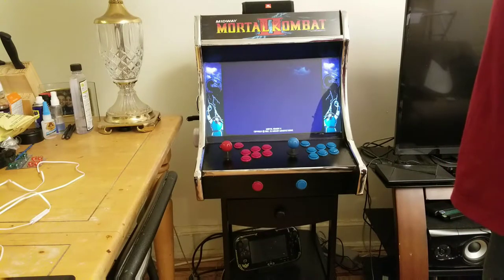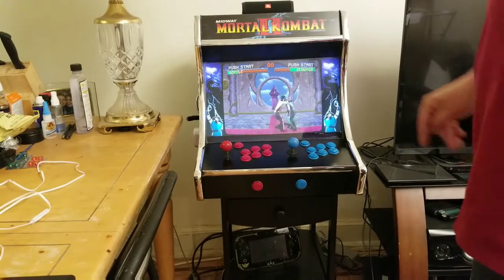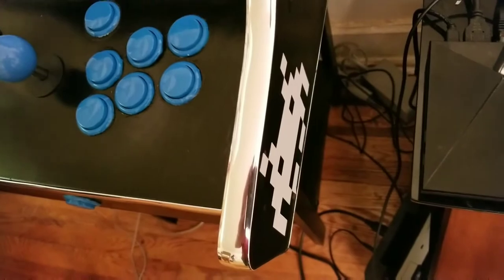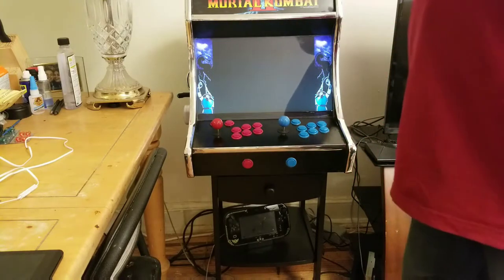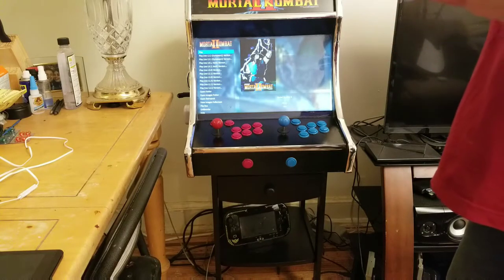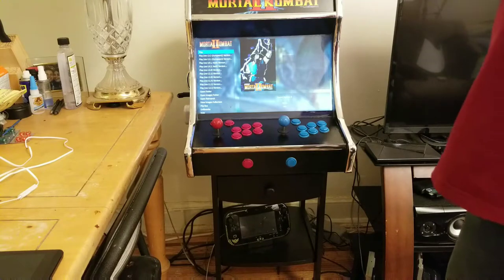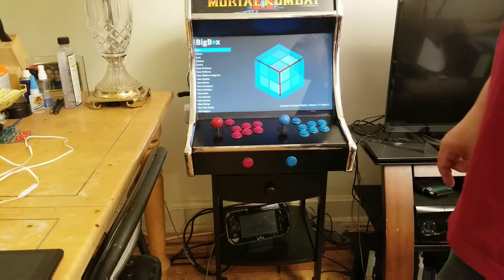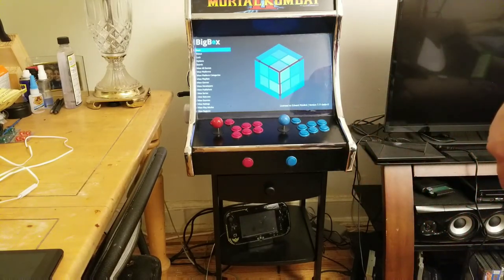Steam link bartop arcade complete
I bought a cheap shit night stand to put it on. It claimed to be 18 inches in width and depth. That was wrong but it works. Lol. I finally remembered to use my new lav mic instead of my phones mic this time. 😁